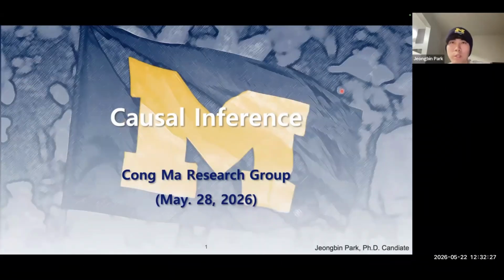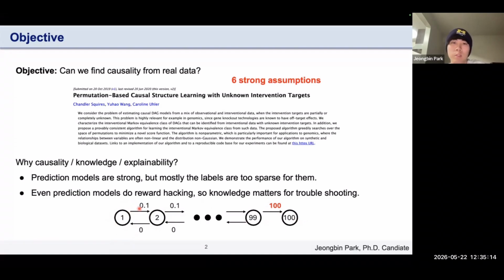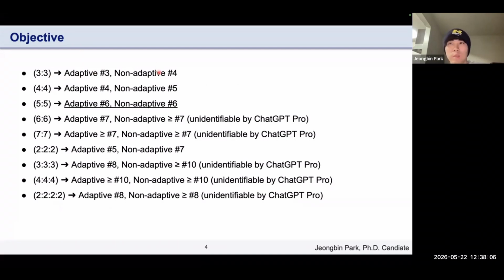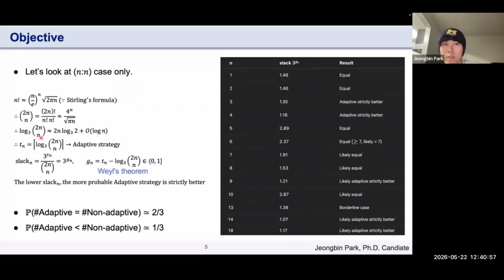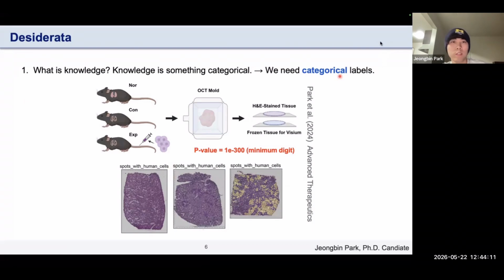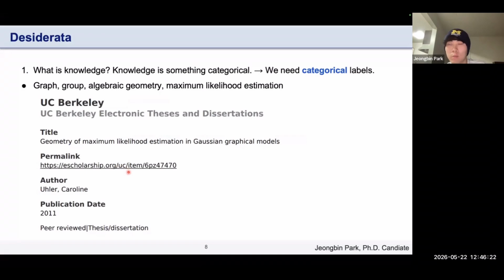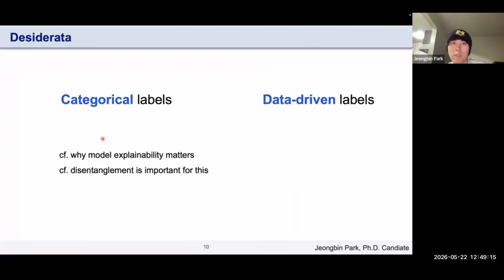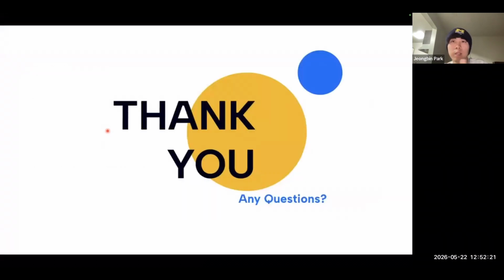【Jeongbin's Study Room】 When Is Causal Inference Possible? - A Balance Scale Proof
Hello, everyone!
It’s been a while, but we’re back with another seminar video!
Do you know what causal inference is?
Today, we’ll explore the topics of causal inference and game theory, and look at how the choices we make can lead to different outcomes.

- Protein-templated synthesis of dinucleotide repeat DNA by an antiphage reverse transcriptase